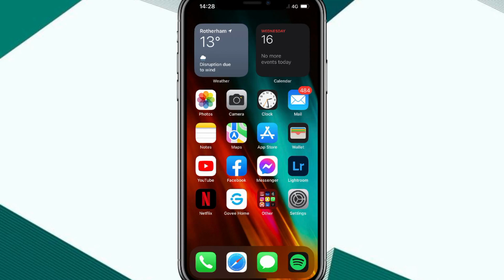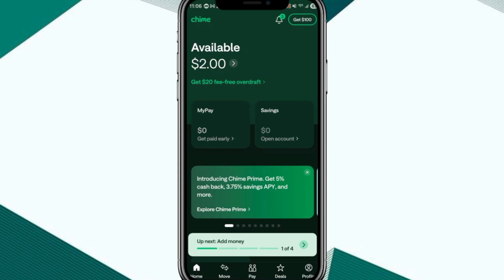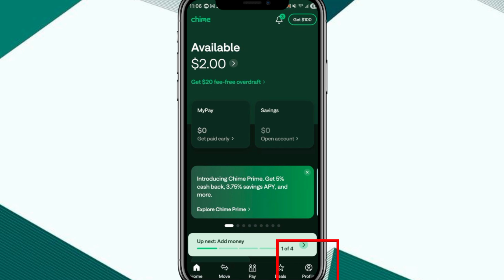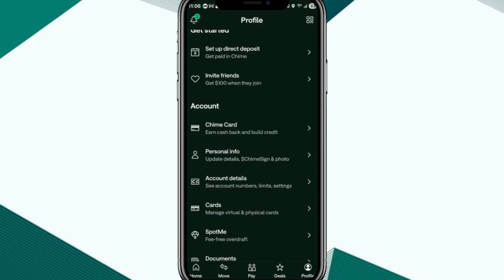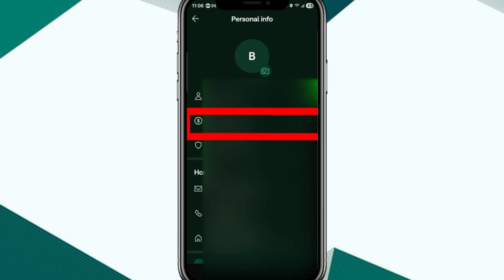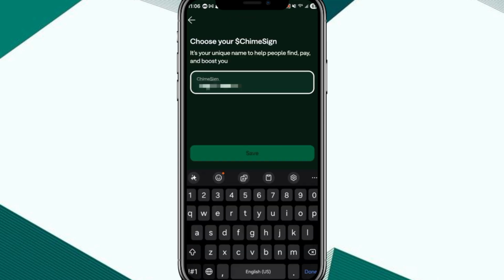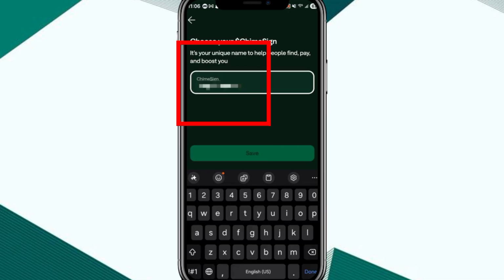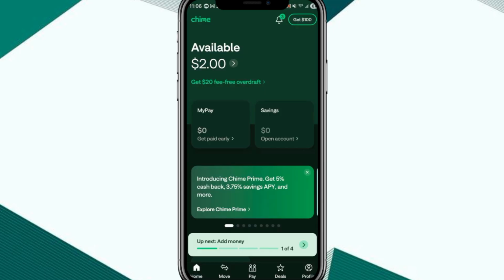HOW TO CHANGE CHIME USERNAME 2026 (UPDATE USERNAME QUICKLY)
In this professional tutorial, we guide you through the essential steps to change your Chime username with ease. Whether you're looking to enhance your security or simply prefer a different username, this video covers everything you need to know about the process and what you should consider before making this change.

By watching this video, you'll learn the complete procedure for updating your Chime username and the important implications it may have on your account. Make sure to watch till the end to ensure you don’t miss any critical details that could make this transition smoother for you.